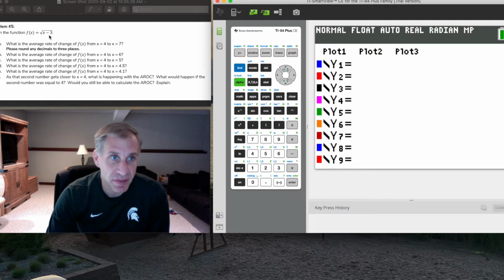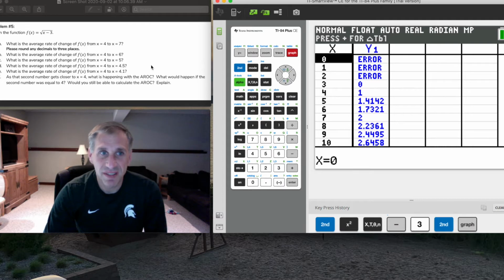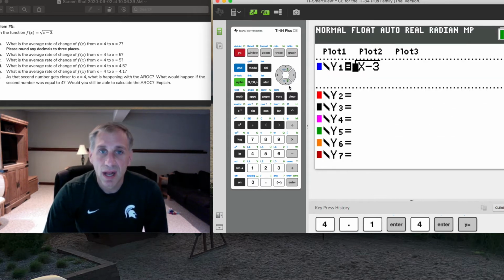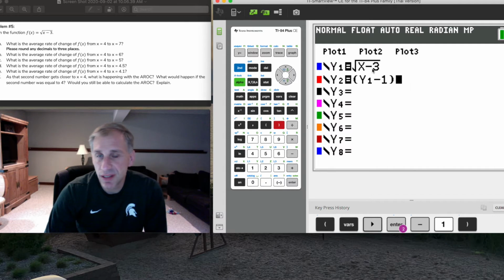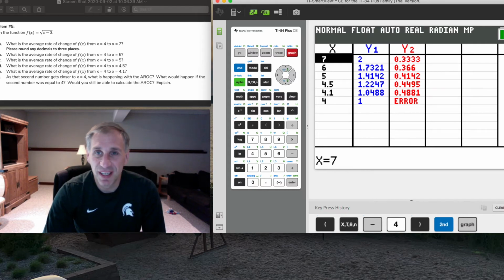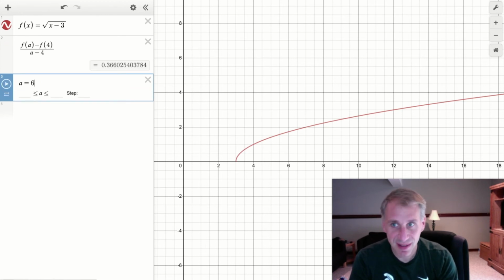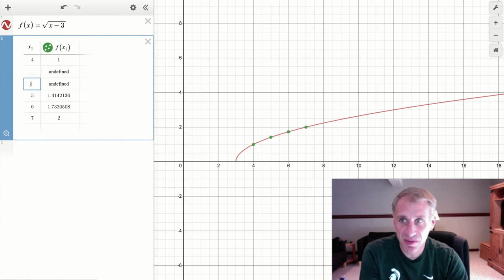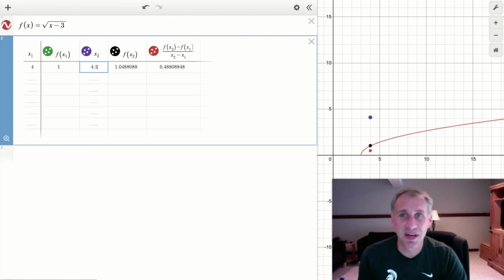AROC Tips on TI Calculators and Desmos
Strategies for quickly finding average rate of change between multiple points using a TI-84+ (or other TI calculators) and Desmos.